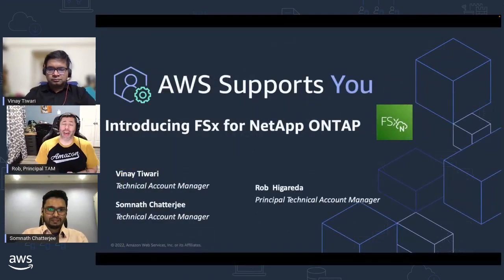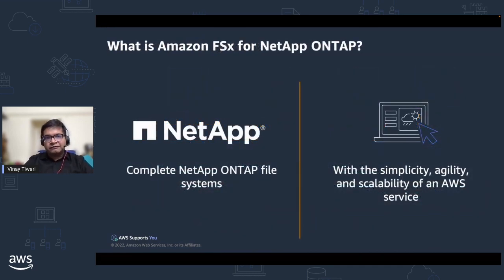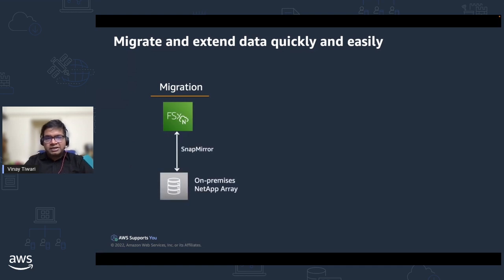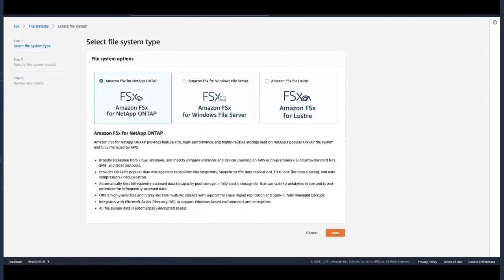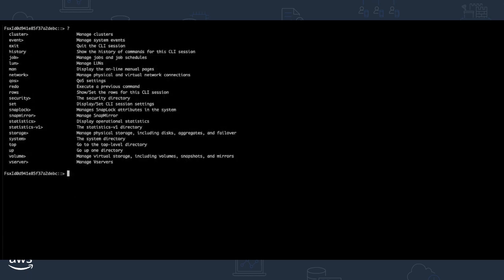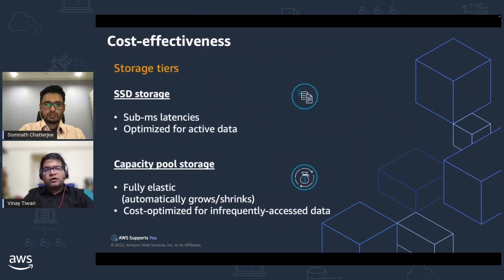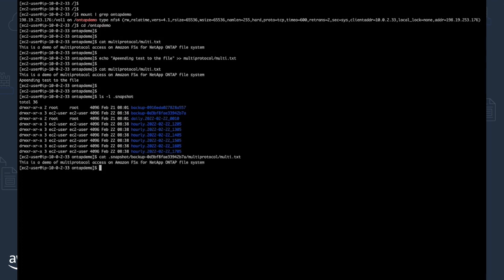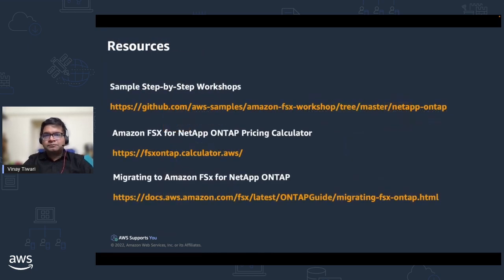AWS Supports You | Introducing Amazon FSx for NetApp ONTAP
AWS Supports You: Introducing FSx for NetApp ONTAP gives viewers on the channel an introduction to Amazon FSx and FSx for NetApp ONTAP, benefits for users, developers, and builders, as well as overviews on Snapshot, Backups and Migration capabilities. This series showcases best practices and troubleshooting tips from AWS Support. This episode originally aired on March 21st, 2022.

Intro 0:00
Amazon FSx and FSx  NetApp ONTAP 2:06
Benefits for Existing ONTAP Users 9:33
Getting Started with FsX Demo 17:44
Benefits for Developers and Builders 26:30
Data Protection Capabilities 31:25
Migration and Hybrid Capabilities 37:33

Introductions to Amazon FSx for NetApp ONTAP
Supported Clients
Mounting FSx ONTAP Volumes
Monitoring FSx ONTAP
Features of FSx for ONTAP
Managing FSx for ONTAP using NetApp Tools
Data Protection
Working with Snapshots
Working with Snapshots
Migrating to Amazon FSx for NetApp ONTAP